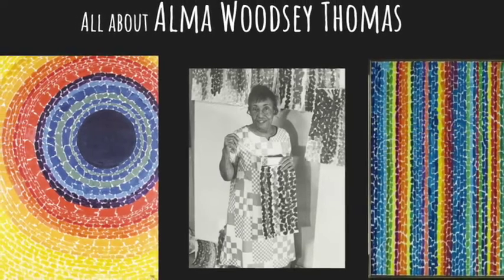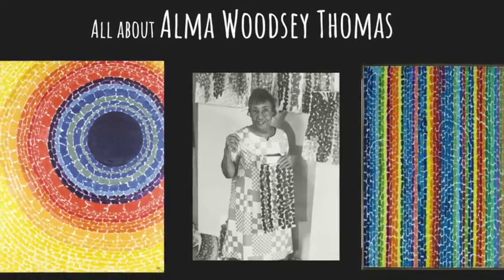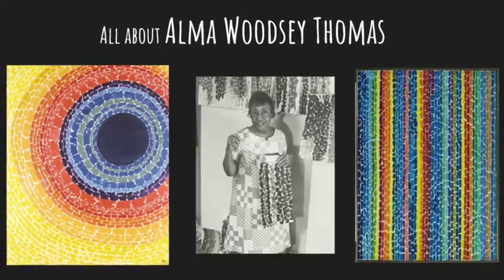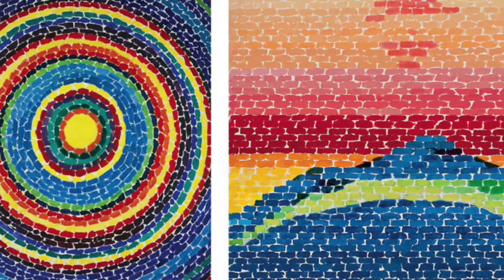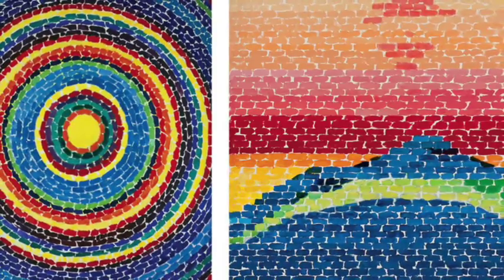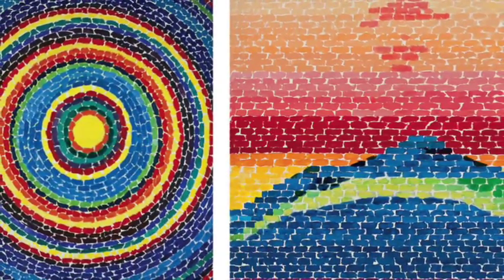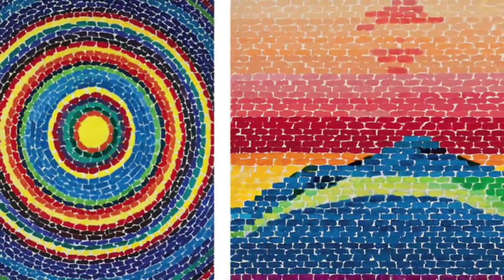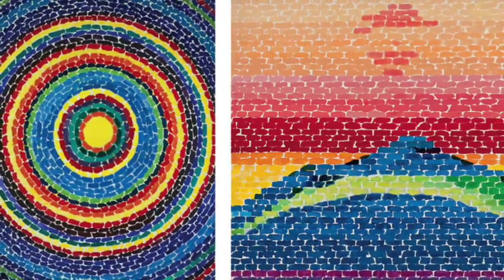Alma Woodsey Thomas K-2 Art Lesson (Virtual Black History Month)